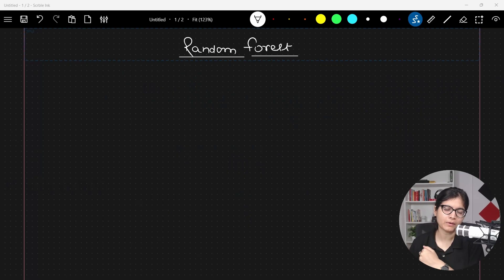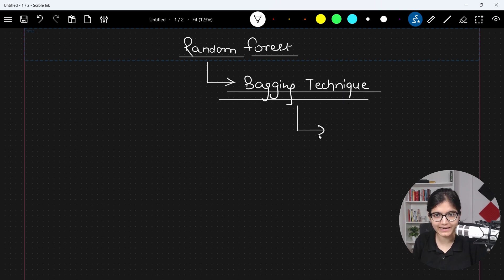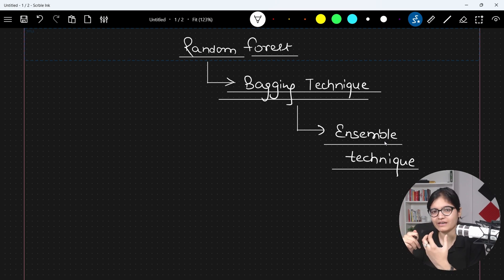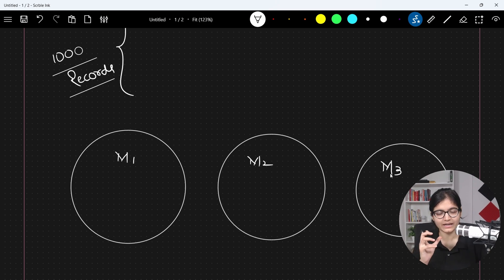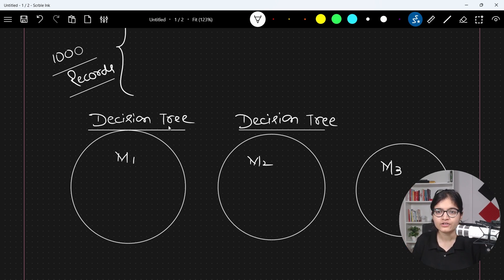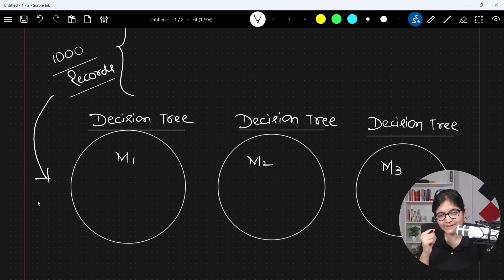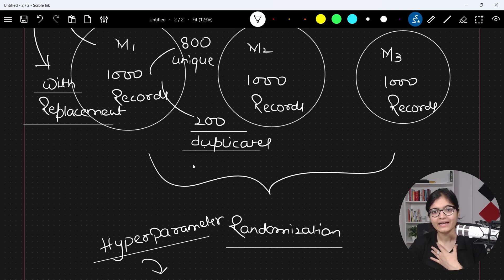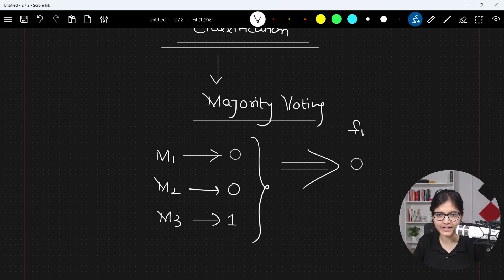Unleashing the Power of Random Forest: A Practical Guide🔥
Discover the magic of Random Forest in our engaging video!
In this practical guide, we demystify the math behind Random Forest, revealing how it conquers complex problems with ease. Learn to implement this powerful algorithm step-by-step on the wine quality dataset, gaining real-world insights and boosting your machine learning skills. 🍷💡

🌟 𝐌𝐚𝐭𝐡𝐞𝐦𝐚𝐭𝐢𝐜𝐚𝐥 𝐈𝐧𝐭𝐮𝐢𝐭𝐢𝐨𝐧 𝐌𝐚𝐝𝐞 𝐒𝐢𝐦𝐩𝐥𝐞: We break down the complexities of Random Forest, from decision trees to bagging and random feature selection.
🛠️𝐇𝐚𝐧𝐝𝐬-𝐎𝐧 𝐈𝐦𝐩𝐥𝐞𝐦𝐞𝐧𝐭𝐚𝐭𝐢𝐨𝐧: Get your hands dirty with code as we guide you through the wine quality dataset.
🔗 𝐀𝐝𝐝𝐢𝐭𝐢𝐨𝐧𝐚𝐥 𝐑𝐞𝐬𝐨𝐮𝐫𝐜𝐞𝐬: I will provide links to code snippets, datasets, and research papers, opening doors to advanced learning. 📚🔗

Whether you're a data enthusiast or a seasoned ML pro, our video caters to everyone. 🎓👩‍💻 Let's dive into Random Forest together!

Join us in unleashing the power of Random Forest – watch now and conquer the world of machine learning! 🎬🌐
Data Science
Podcasts